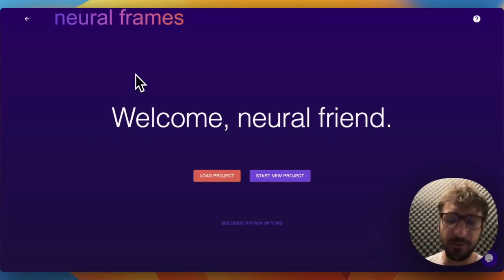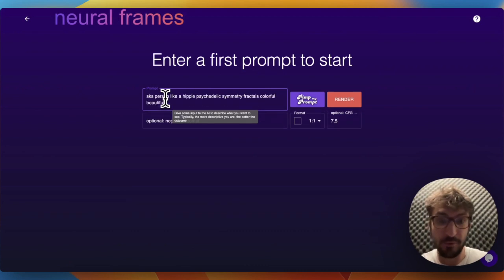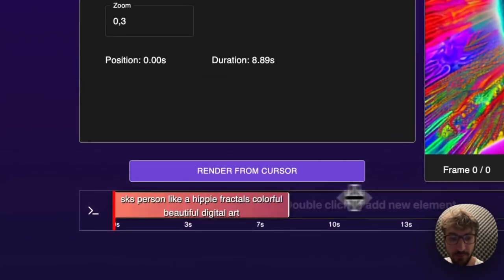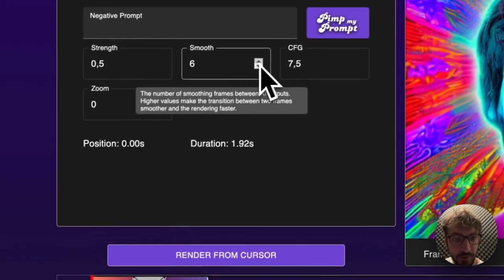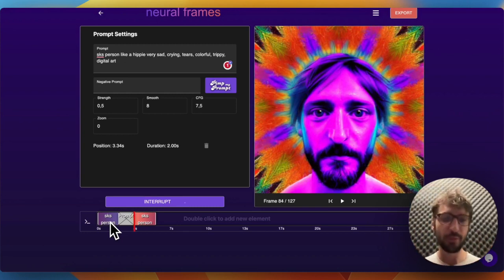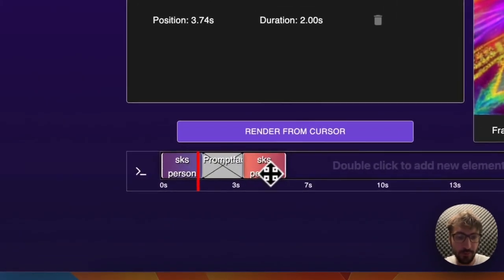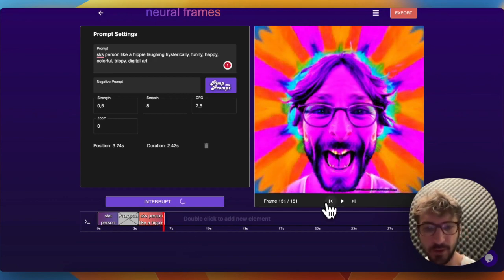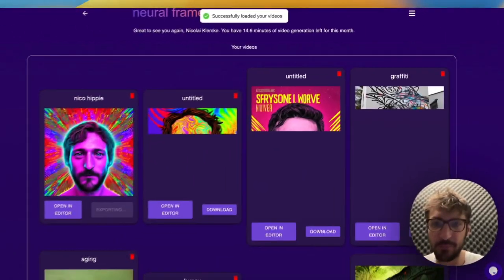Making a personalised AI-animation with neural frames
The AI-animation platform can generate mesmerizing and highly customized AI animations of any subject/object the mind can come up with. In this video, I am showing how.